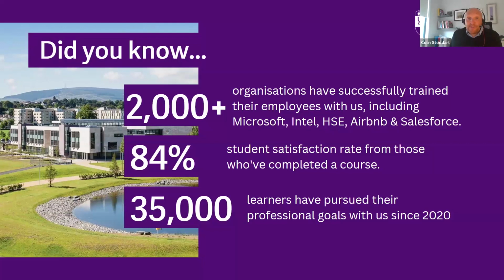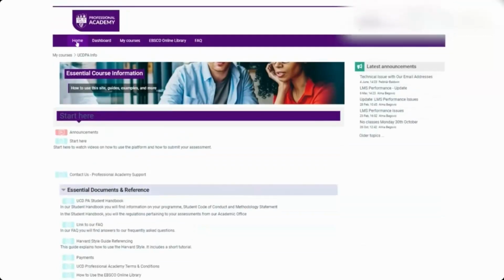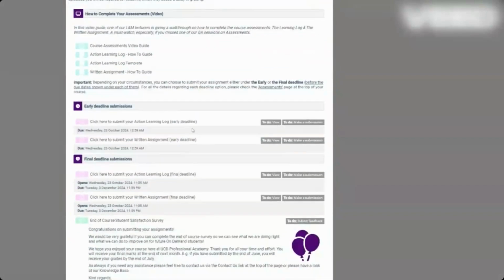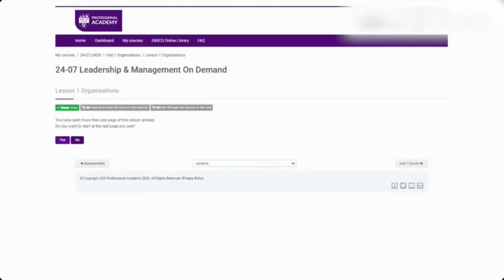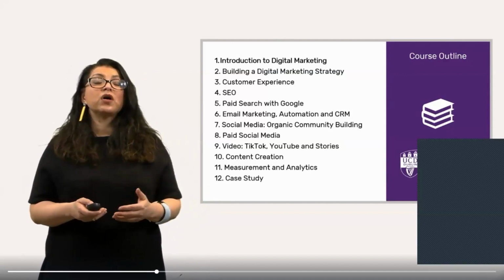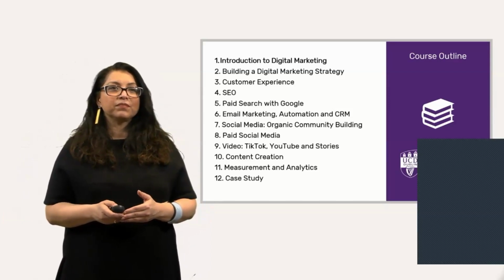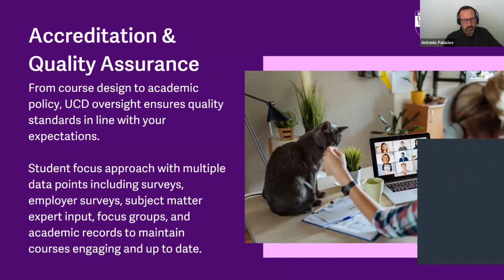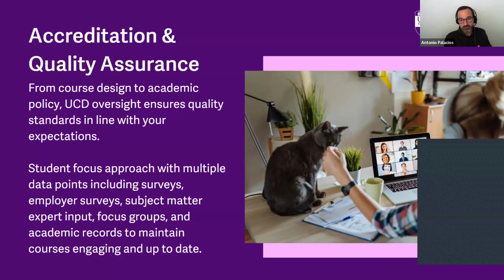Take a virtual tour of our On-Demand courses! - Live Webinar July 2024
Step Inside our 100% self paced learning environment.

An engaging and informative live walk-through of our On-Demand courses.  This interactive session is designed to give you a comprehensive look at how our self-paced learning environment can help you achieve your educational and professional goals. You will hear from our experienced staff, see a demonstration of our learning management system, and get a taste of the high-quality content our courses offer. Whether you're looking to advance your career or expand your knowledge, our on-demand courses provide the flexibility and quality you need.

In this webinar, we will cover:
- An overview of UCD Professional Academy
- Our extensive range of On Demand courses
- A walkthrough of our Learning Management System
- A sample lecture
- Our enrollment process
- Our accreditation & quality standards